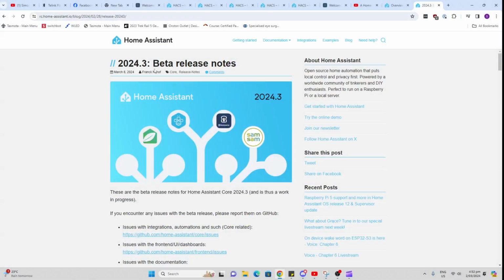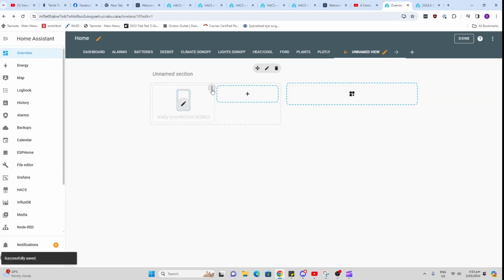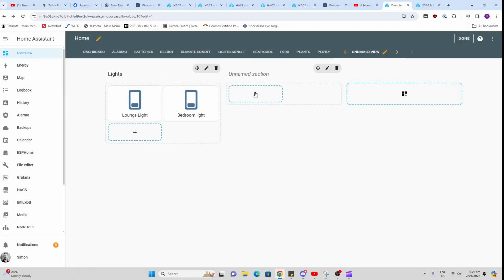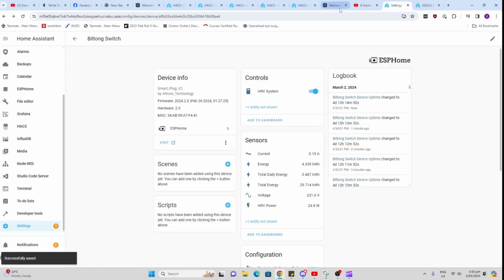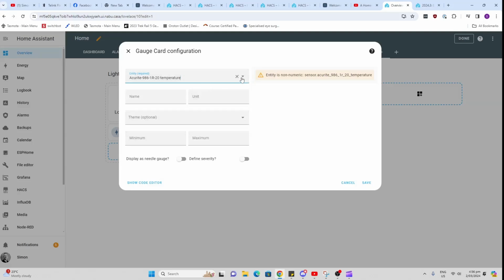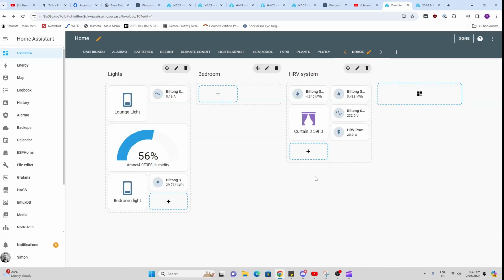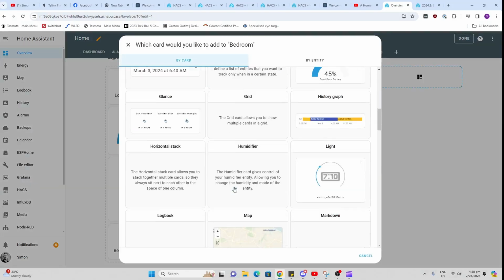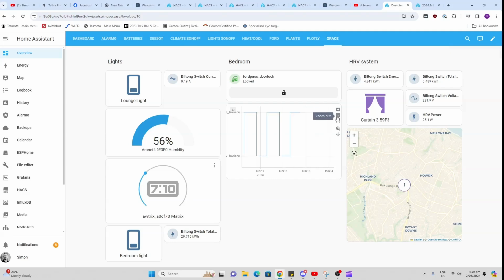Drag and Drop Dashboard is here at last for Home Assistant! Version 2024.3 Beta!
My gear:
Rode Wireless Go Mic